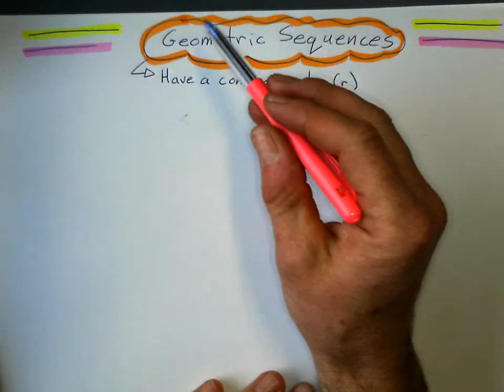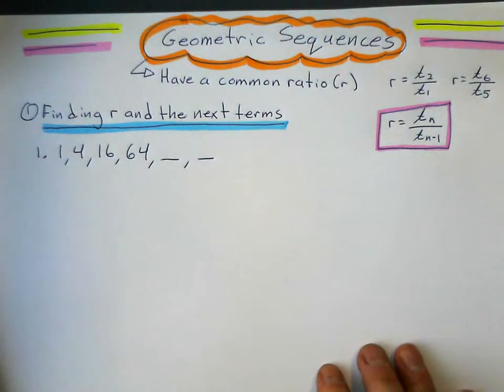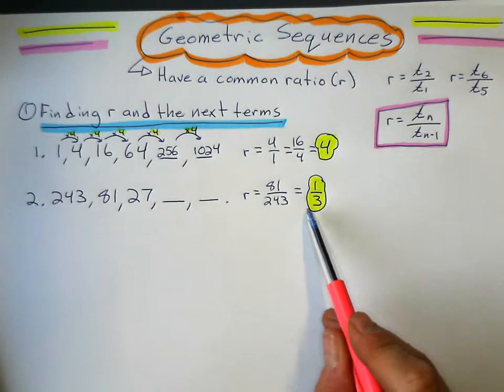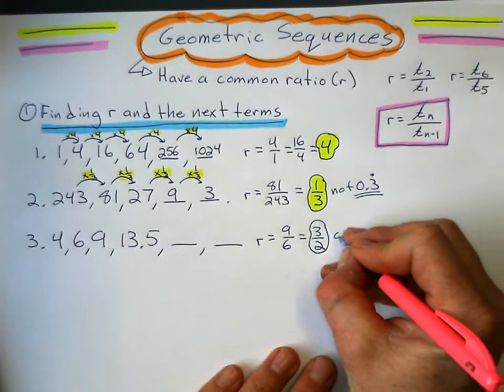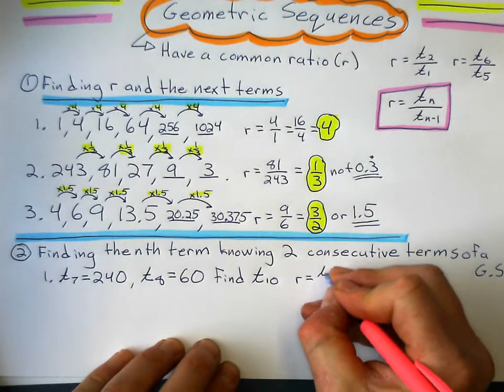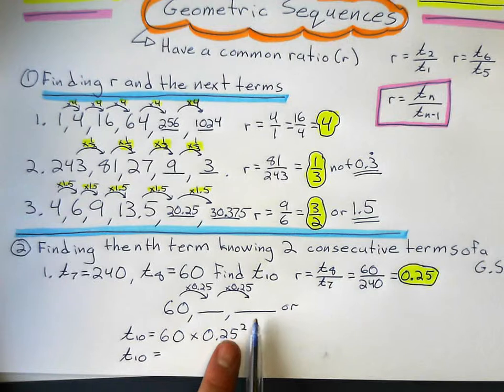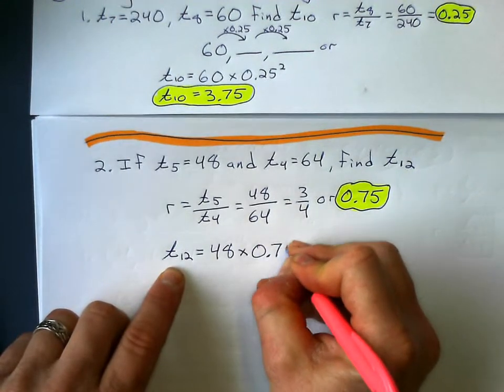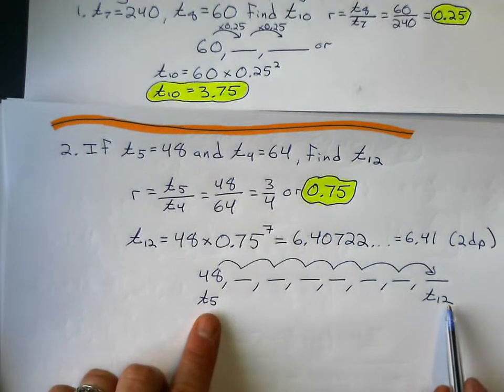Geometric Sequences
Here is an intro on Geometric Sequences. It shows how to calculate the common ratio (r) and also how to find a term in the sequence when two consecutive terms are given.